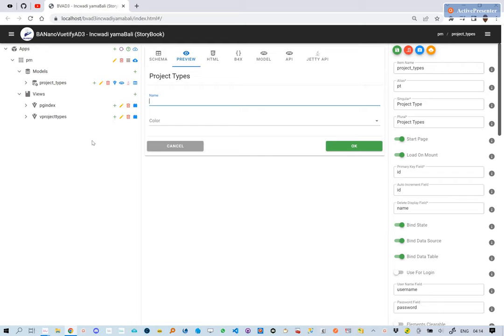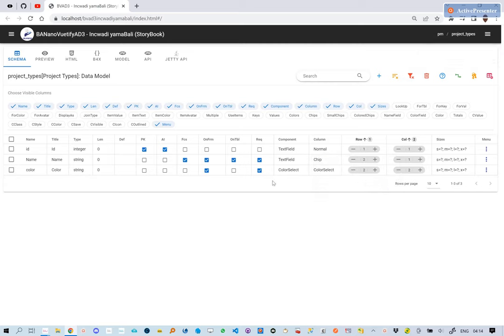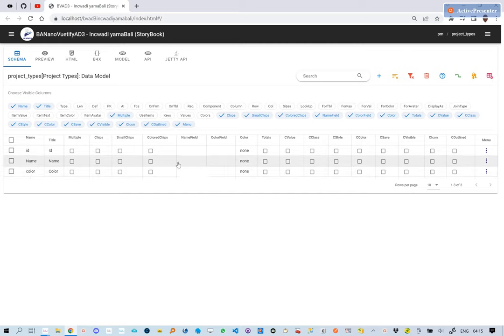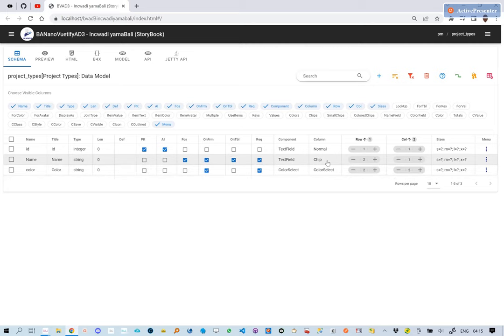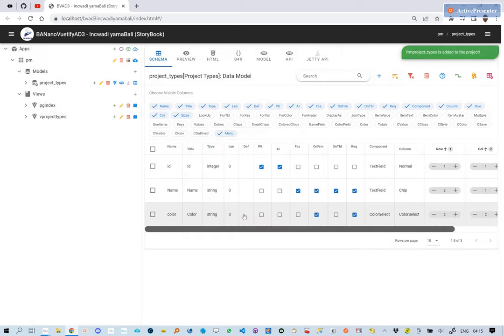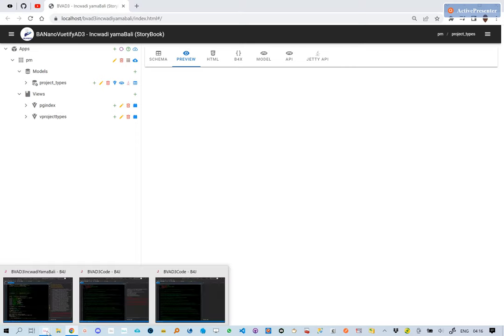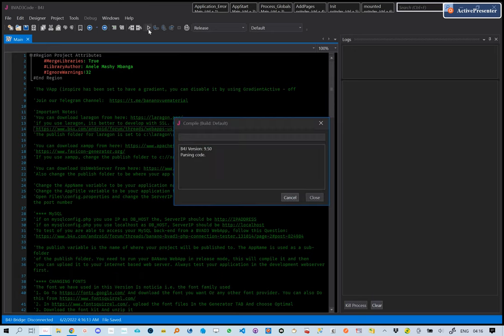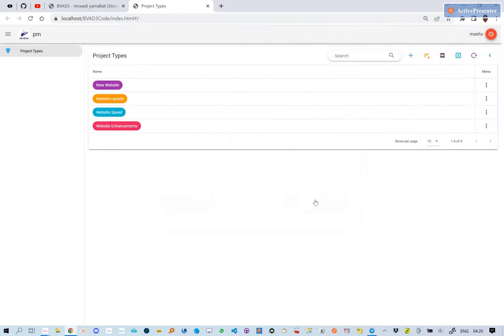Mashy Teaches Low Code Vue Web Development with Vuetify - Incwadi yamaBali - Lesson 03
The 3rd Low Code Vue Web Development with BANanoVuetifyAD3 is out!! Here we change our name field to be a colored chip. The color of the chip is sourced from the color field name for each of the project types captured. We also hide the color field from the data-table.

Test Run: Drop it in your PHP Enabled Web Server

BTW

BANanoVuetifyAD3 is a wrap of the famous Vuetify, a Vue UI Library with beautifully handcrafted Material Components. No design skills required — everything you need to create amazing applications is at your fingertips.

With BANanoVuetifyAD3, you write your code in B4x, a VB like programming language from Anywhere Software. Using BANano, this is transpiled to JavaScript, CSS and HTML. No JavaScript, HTML or CSS knowledge is required. You can drag and drop components to a designer to create your UI.